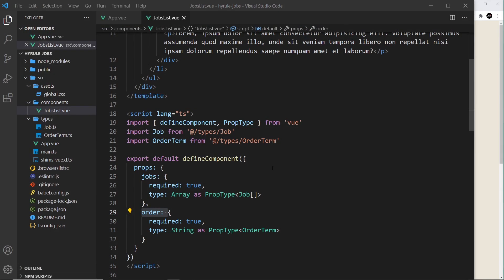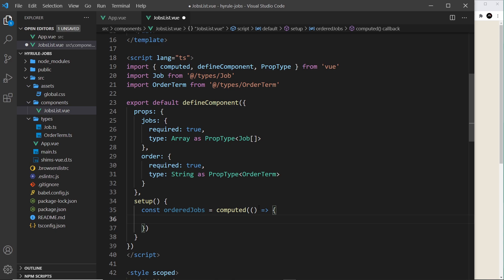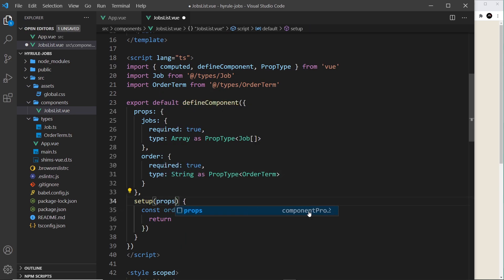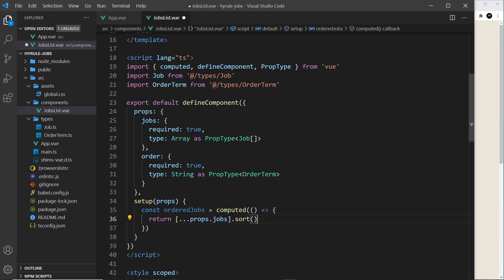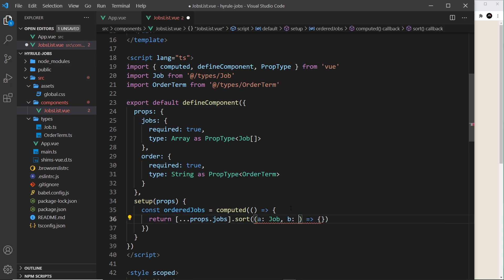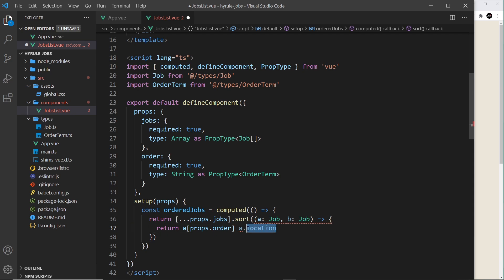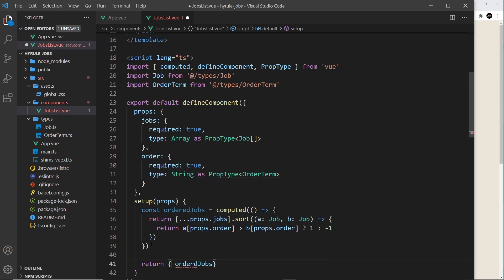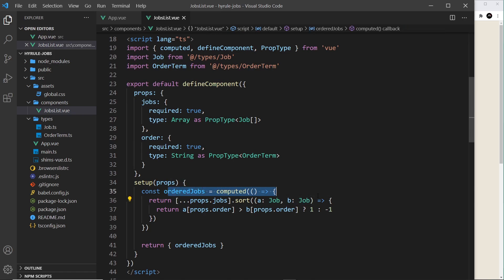Vue 3 with TypeScript Tutorial #6 - Computed Values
Learn how to use computed values / properties with Vue 3 & TypeScript.